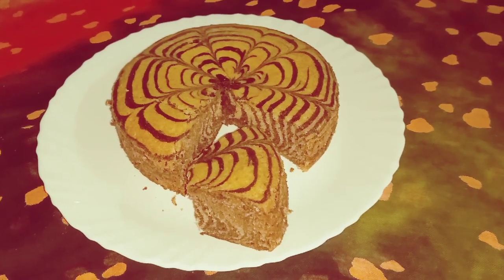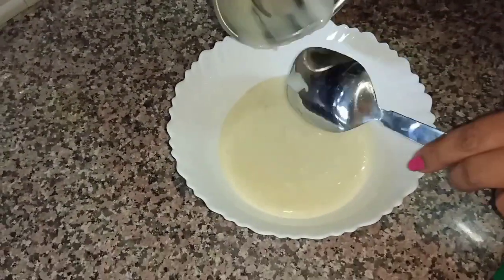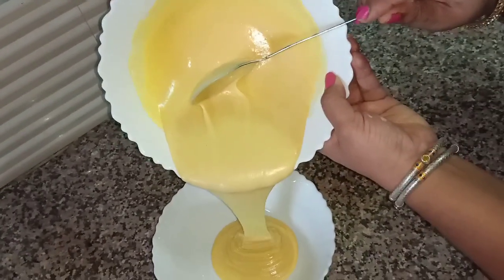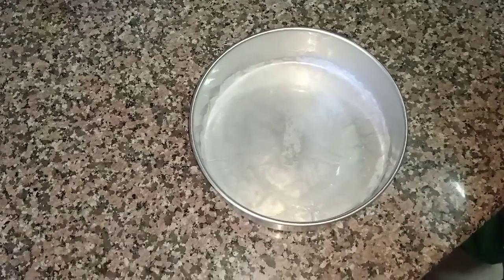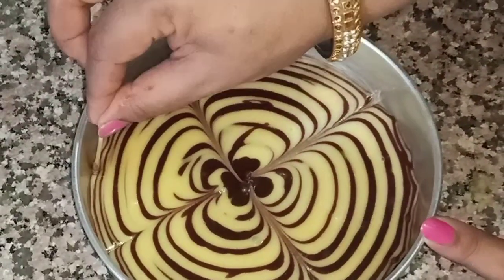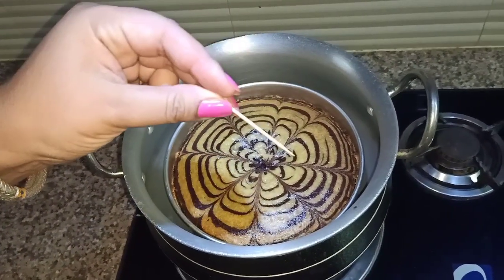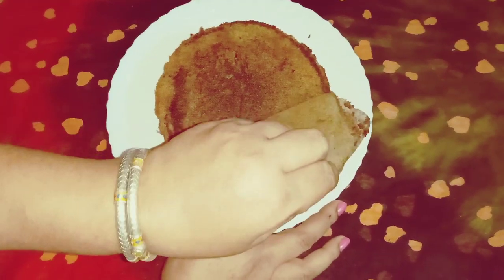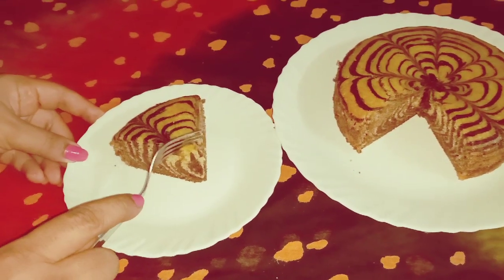cake without oven ਕੇਕ ਬਣਾਉਣ ਦਾ ਤਰੀਕਾ by ROOPA.RANDEV Smart Art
Cake Recipe
by  ROOPA.RANDEV Smart Art
rooparandev smart art